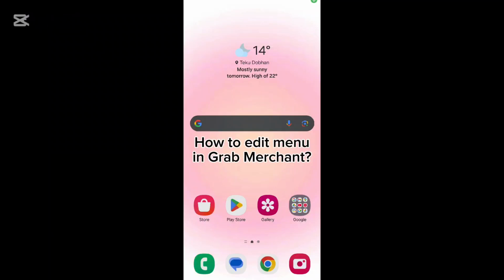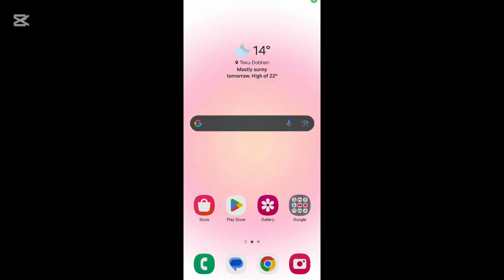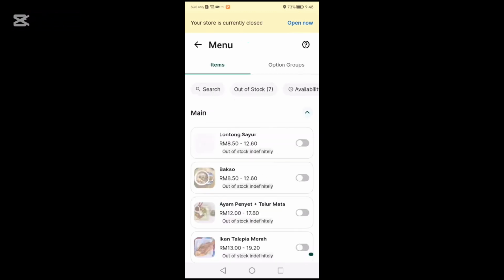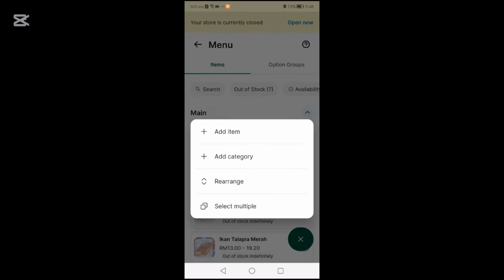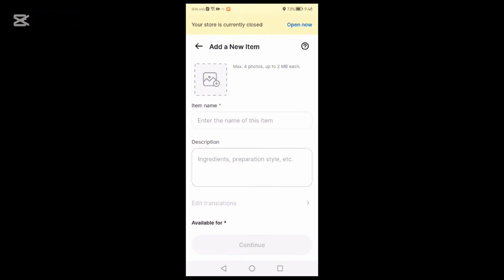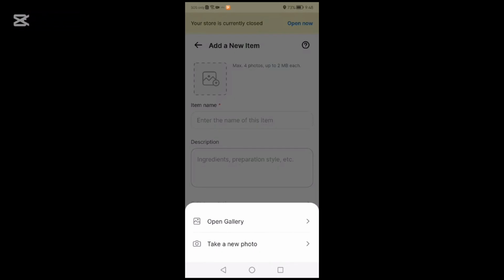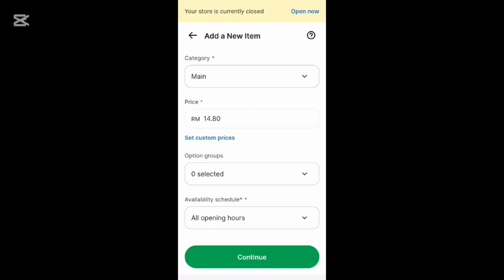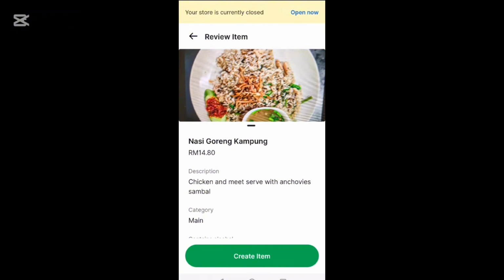How to Edit Menu in Grab Merchant?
If you're running a business through Grab and need to update your offerings, this video explains how to edit your menu in the GrabMerchant app step-by-step. Whether you're introducing new dishes, adjusting prices, updating item descriptions, or uploading better images, keeping your menu updated is key to delivering a great customer experience and staying competitive.

GrabMerchant provides a convenient way for food and retail partners to manage their menus directly from the mobile app. This allows for quick edits on-the-go, which is particularly helpful for daily or seasonal changes. In this tutorial, the host demonstrates exactly how you can access and modify your menu items within the app, using an intuitive interface designed for ease of use.

To begin, open the GrabMerchant app on your mobile device. Once inside, tap on the “Menu” icon located in the bottom navigation bar. This will bring up your existing categories and items. To make changes or add new content, tap the green circular icon (usually with a plus sign) located in the bottom-right corner of the screen. From here, you can choose whether you want to add a new item or create a new category.

When editing or adding an item, you can customize the name, description, language translations, and even upload an image. GrabMerchant allows you to either select a photo from your device’s gallery or take a new photo instantly. After entering the details, you can also set availability schedules, pricing options, and portion sizes. Once you're done, tap the “Create Item” or “Save” button to update your menu.

This guide is perfect for small business owners, restaurant managers, or anyone new to the GrabMerchant platform who wants to maintain an accurate and attractive digital menu.

0:13 Opening the GrabMerchant app
0:18 Navigating to the menu section
0:27 Adding or editing items and categories
0:39 Customizing item details and images
0:52 Setting availability and prices
1:03 Conclusion